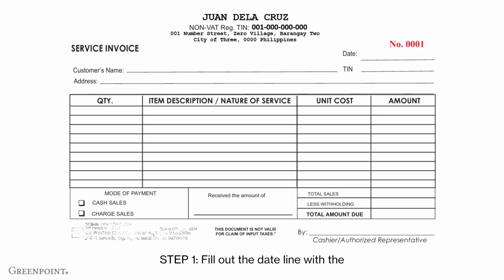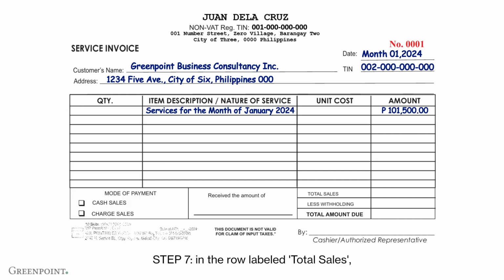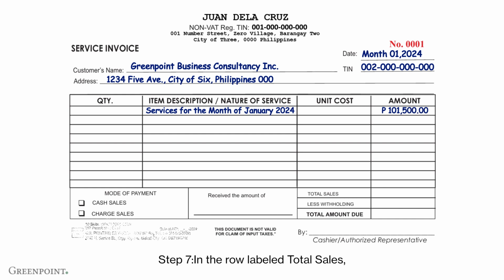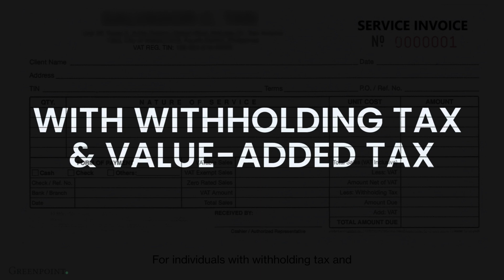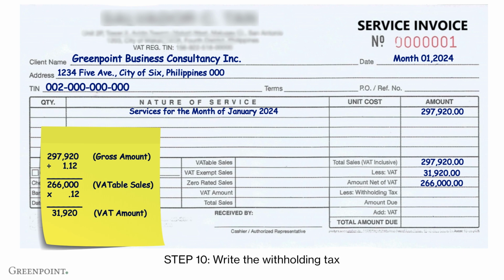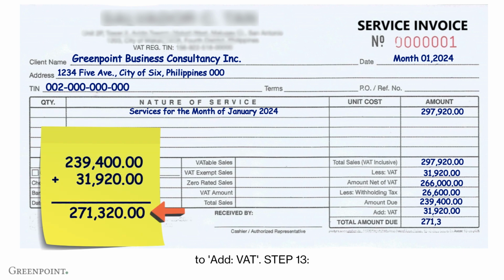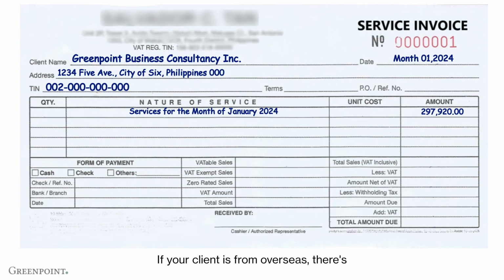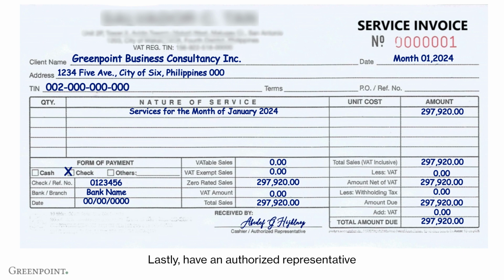ONBOARDING : How to Write Service Invoice